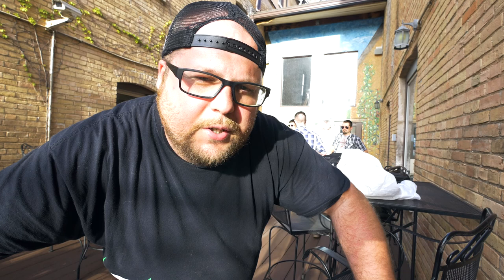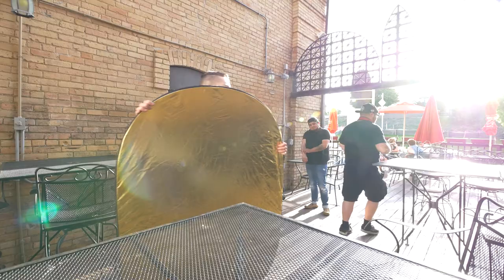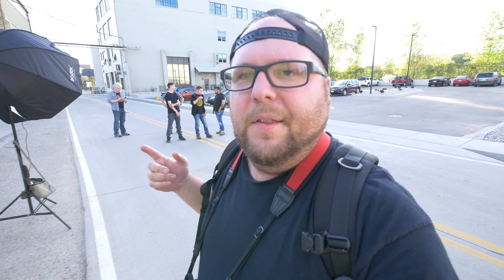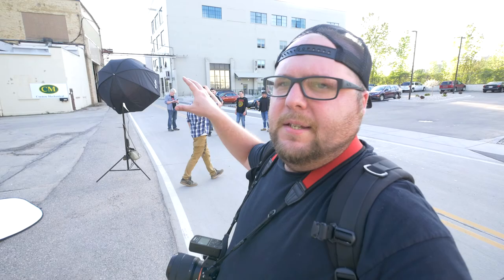Behind the scenes band photography with Marblehead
I had the honor of shooting some amazing band photography with Appleton Wisconsin based cover band, Marblehead! This five piece band is currently working on their debut album and hired me to shoot some promo photos for them. I decided I'd bring you behind the scenes to see how I do band photography!